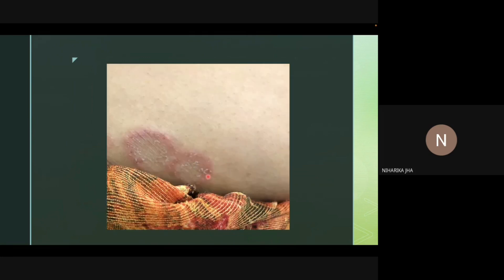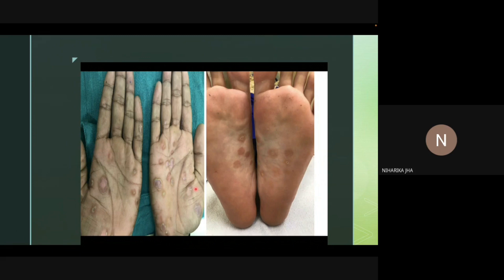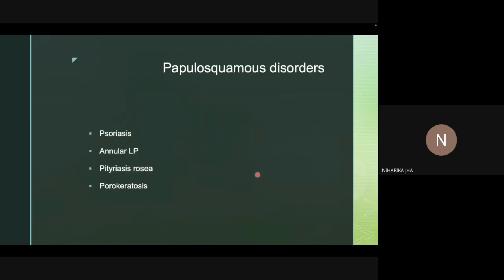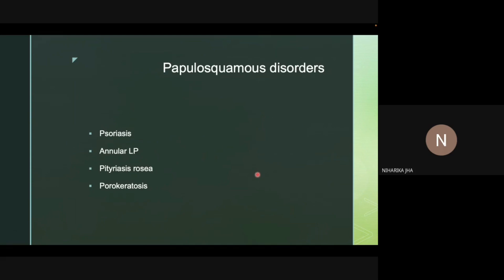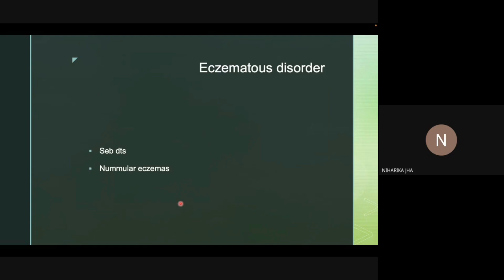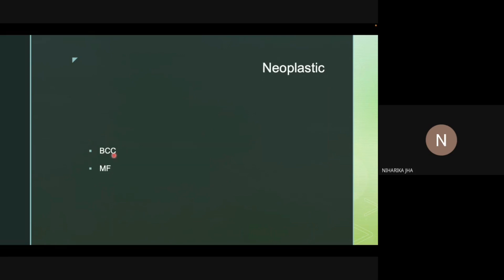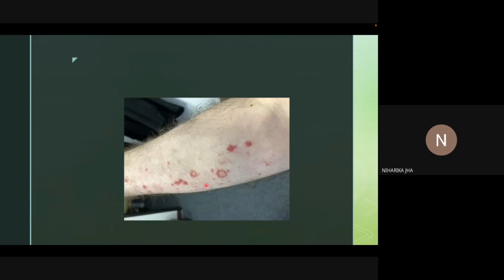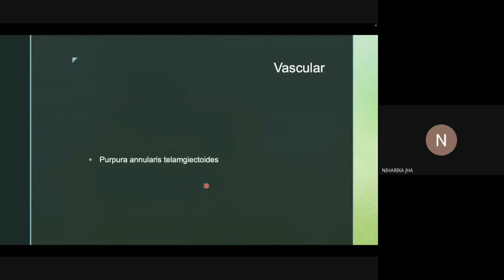Annular lesions in Dermatology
This video covers classification of annular lesions in dermatology along with description of those lesions.